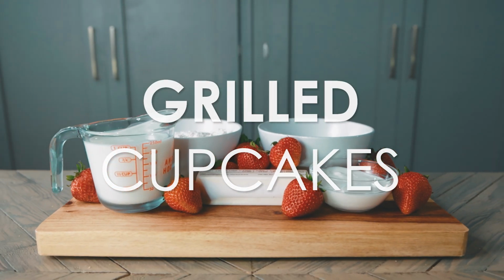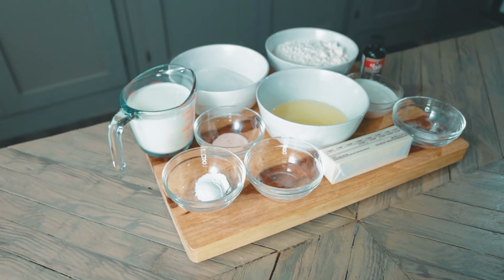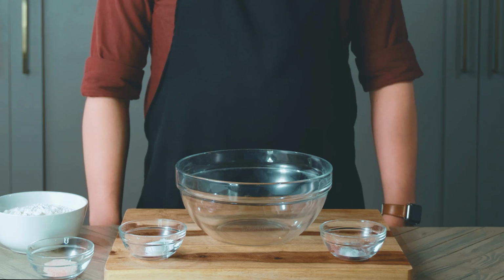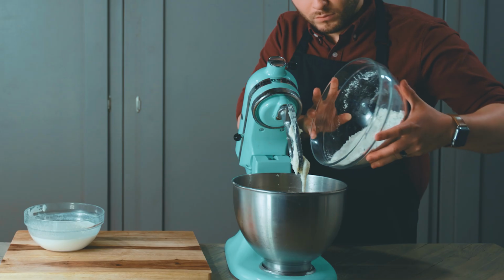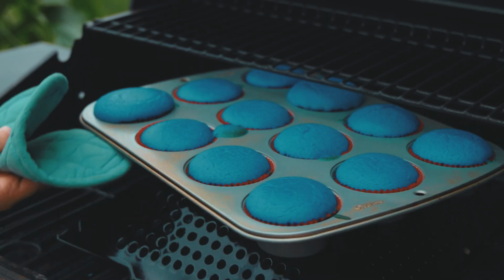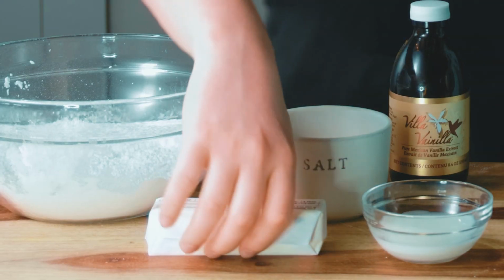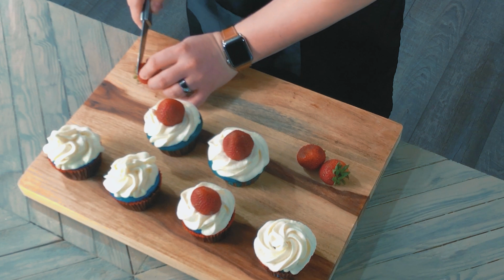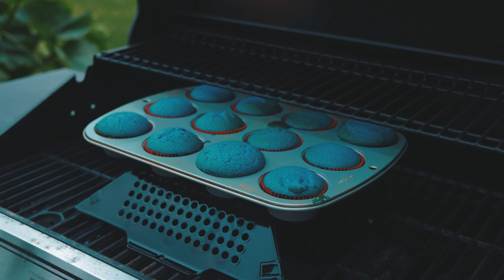🍰 Grilled Blue Raspberry Cupcakes 🍰 - 4th of July Collaboration with Manny's Made at Home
If you're not grilling on 4th of July, are you even doing it right? Let's make some red, white, and blue magic and throw some cupcakes on the grill! Avoid the oven, keep your house cool, and impress everyone when you pull a cupcake out of the grill 😂

*apologies for the audio glitch at 00:24*

Go show Manny some love and let him know Maikoh sent you!

INGREDIENTS:

CUPCAKE BATTER:
1 ⅔ cups flour
1 tsp baking powder
¼ tsp baking soda
1 tsp salt
¼ cup sour cream
1 cup milk
1 tbsp vinegar
¾ cup butter, softened
1 cup sugar
3 egg whites
2+ tsp raspberry extract

BUTTERCREAM:
½ cup butter, softened
~2 ¼ cups powdered sugar
½ tsp vanilla extract

strawberries for garnish

Jazzy Retro Vintage Lounge performed by Yanny Love/via Adobe Stock